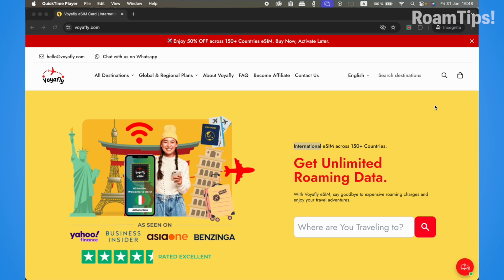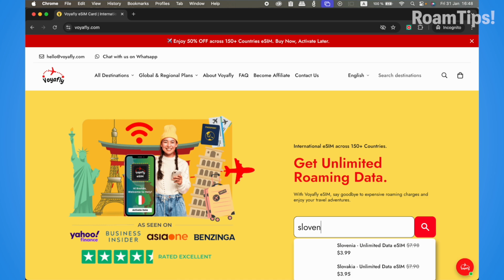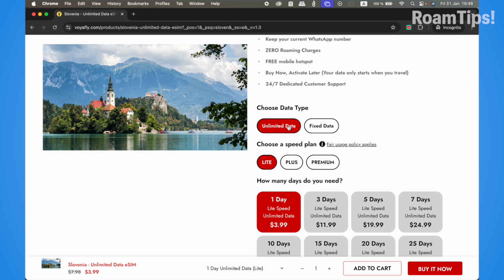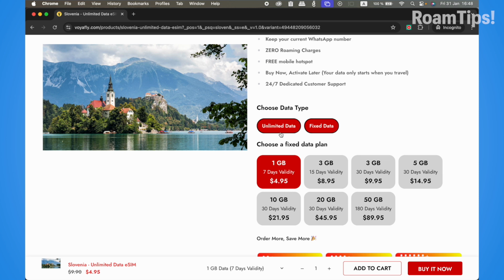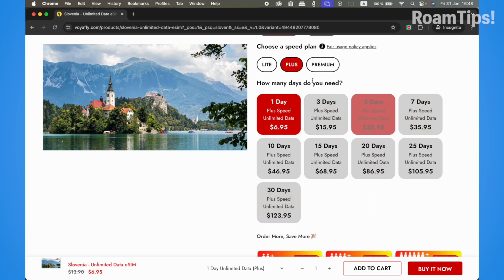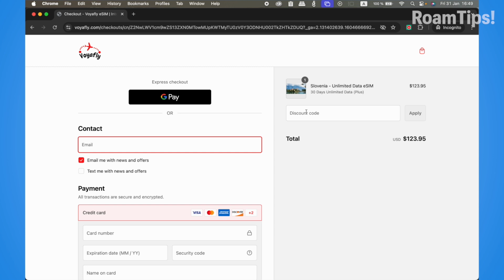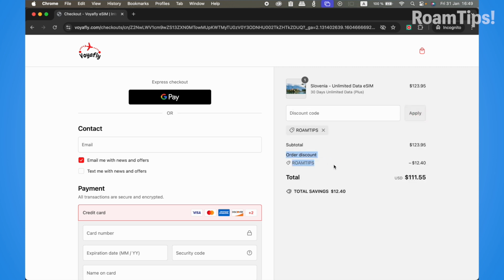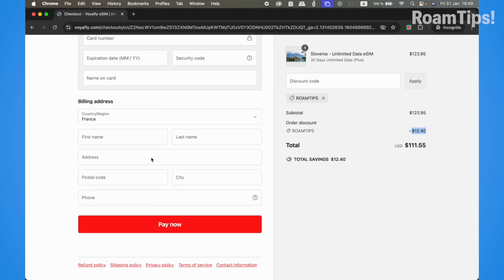This is the BEST eSim I've ever bought! | How to buy eSim in Slovenia